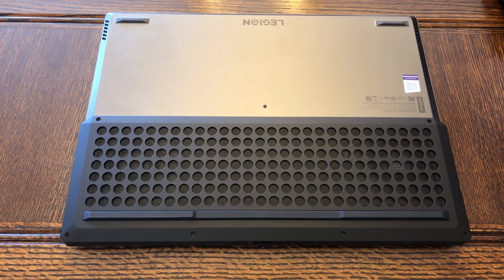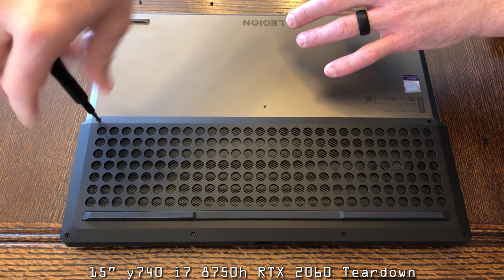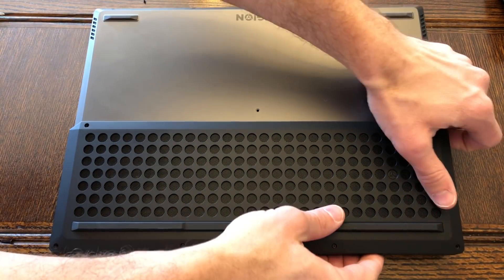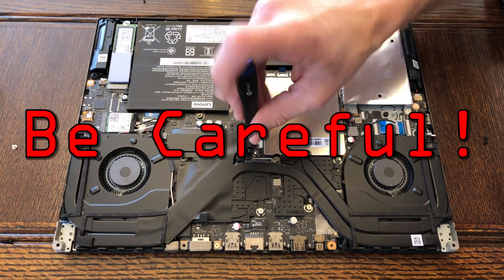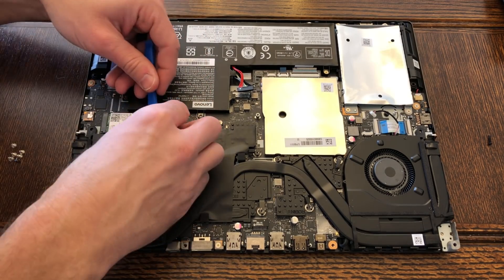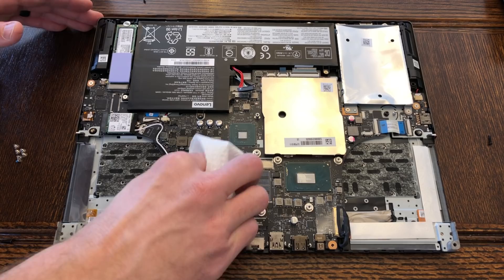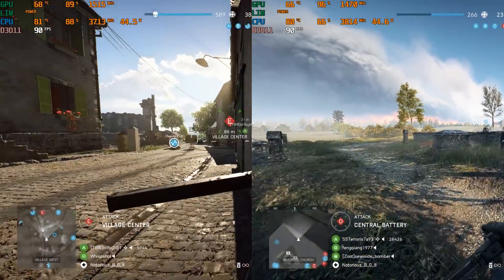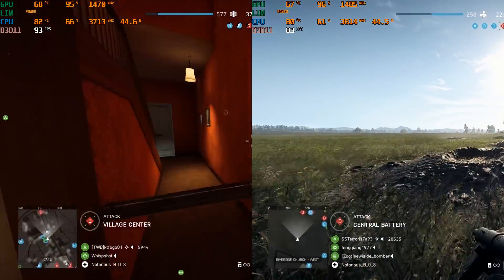15" Lenovo Legion Y740 Teardown!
The y740 is quite the RTX laptop for 2019!  How's the cooling?

iFixit Pro Tech Toolkit

Thermal Grizzly Kryonaut